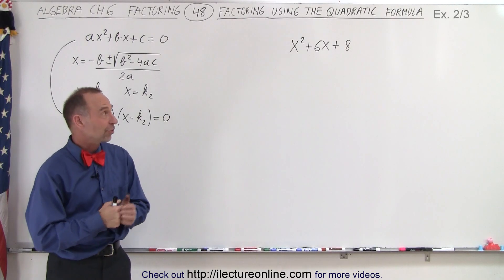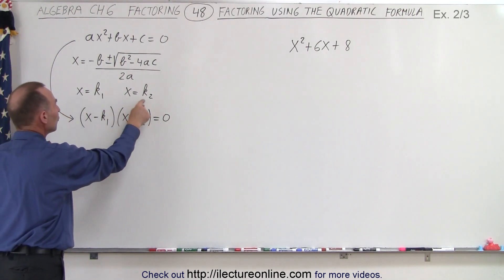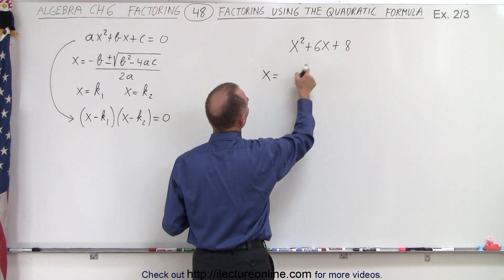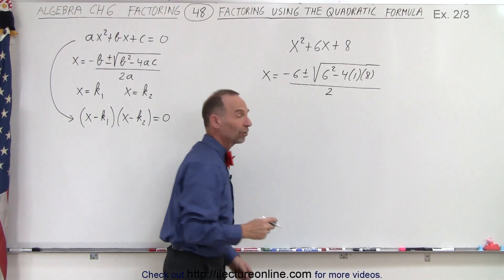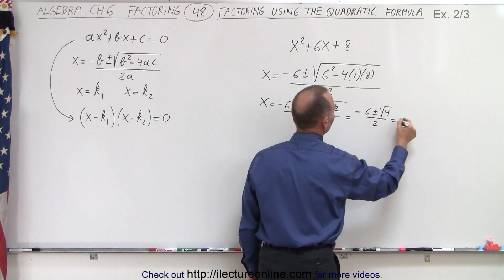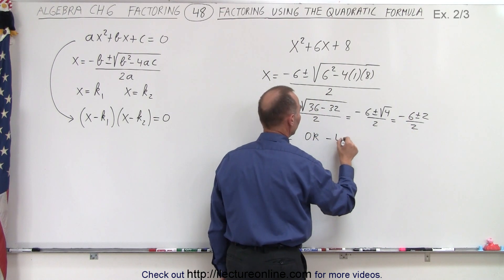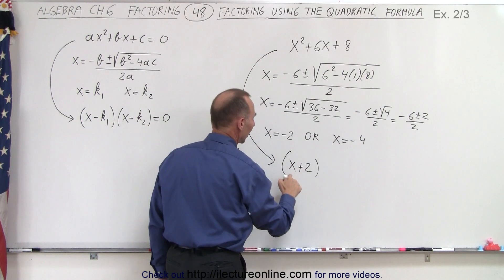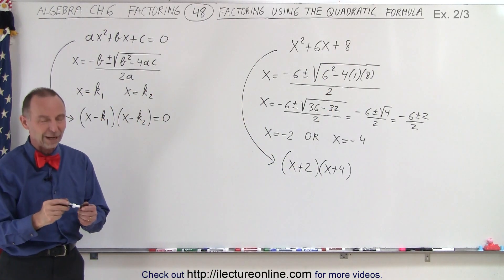Algebra - Ch. 6: Factoring (48 of 55) Factoring Using the Quadratic Formula ex 2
In this video I will show example 2 of 3 of factoring x^2+6x+8 using the Quadratic Formula Method.